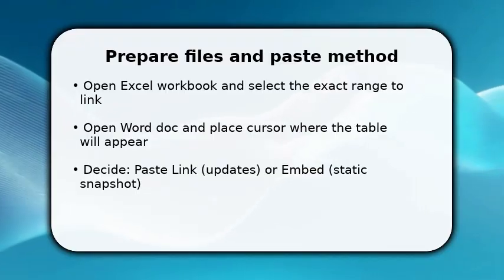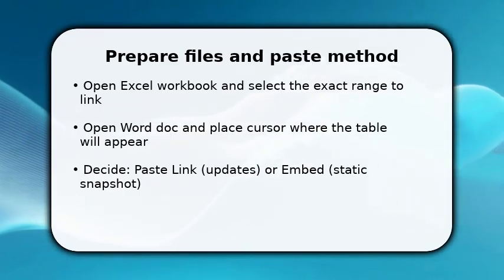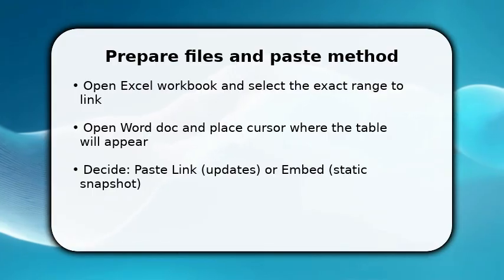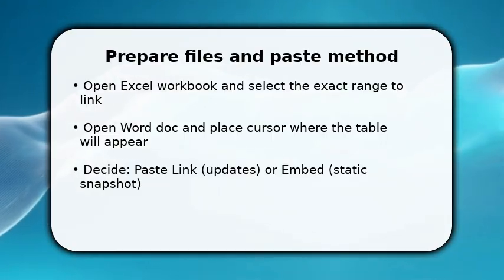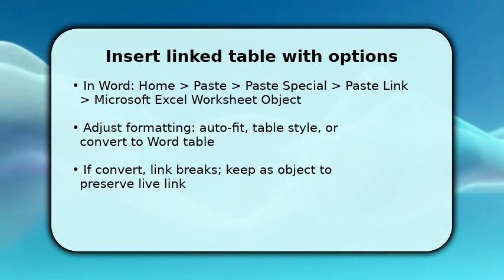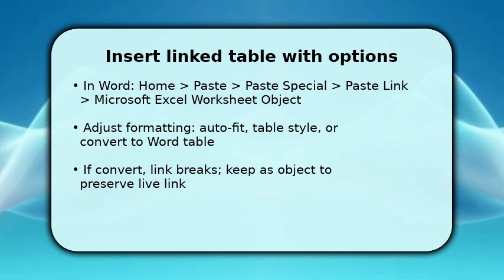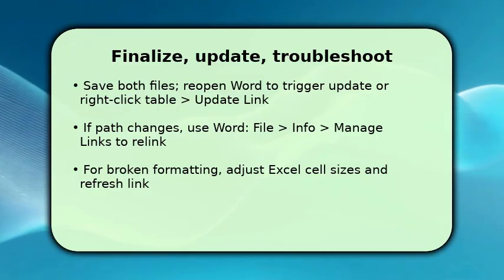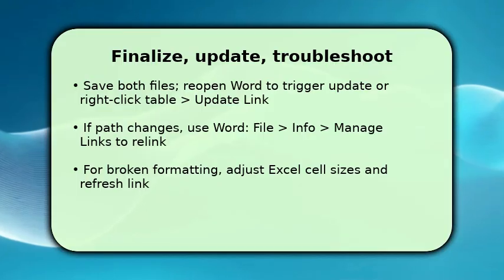How to Link Excel and Word Table - Easy Guide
Discover the simple steps to link Excel and Word tables for seamless data management. This guide covers essential techniques, including using Microsoft's built-in linking features like 'Link Worksheet Range'. Perfect for students or professionals looking to streamline their workflow.